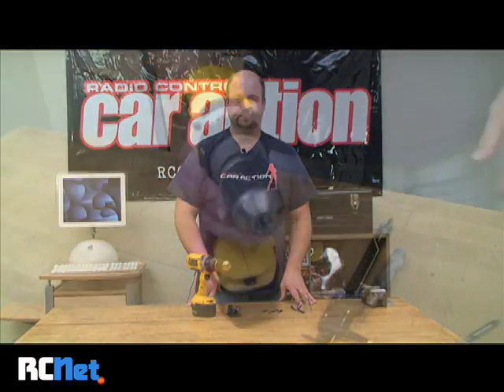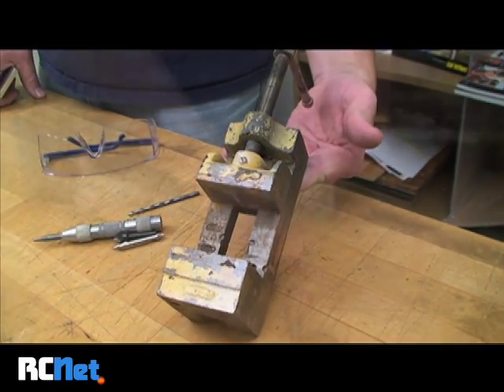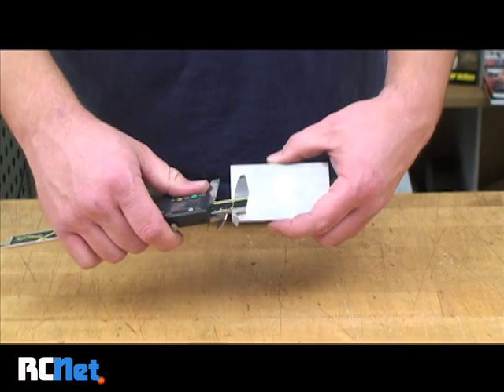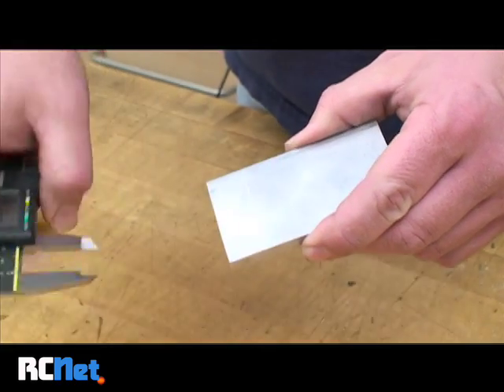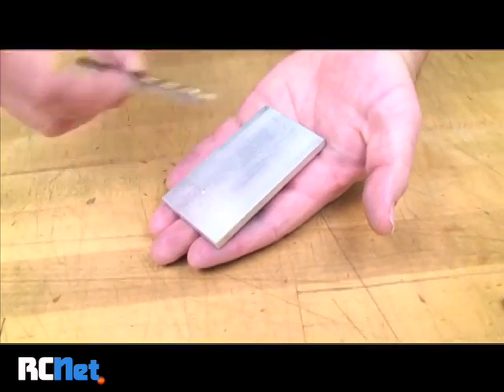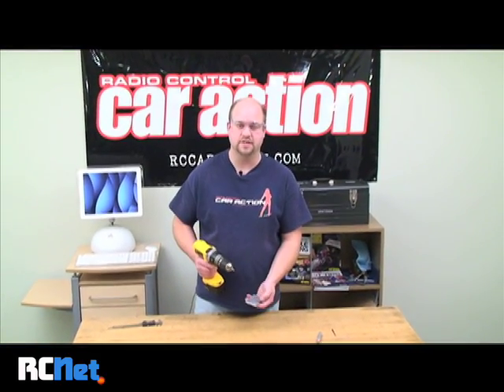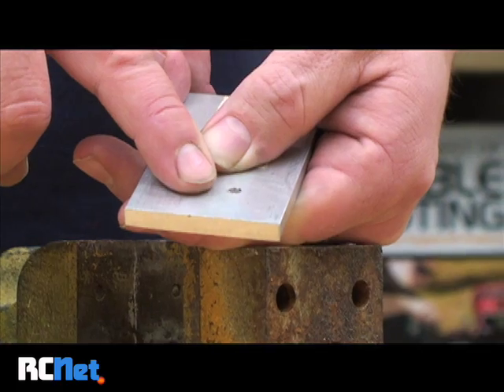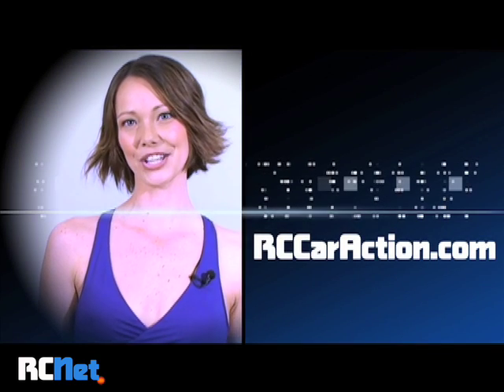How To Properly Drill Into Metal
RC Car Action Magazine Editor Kevin Hetmanski shows how to drill holes in any material.